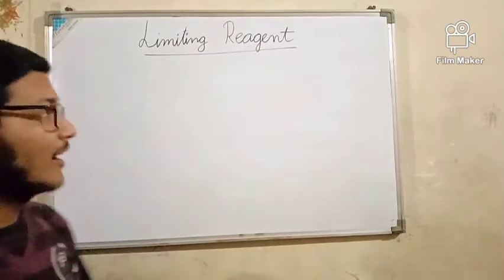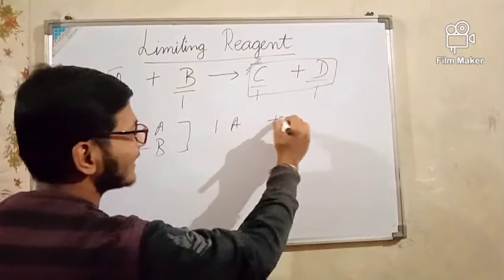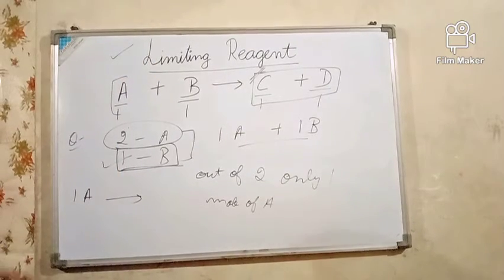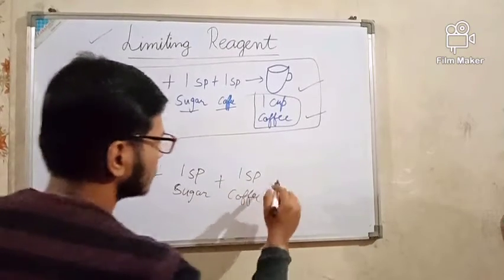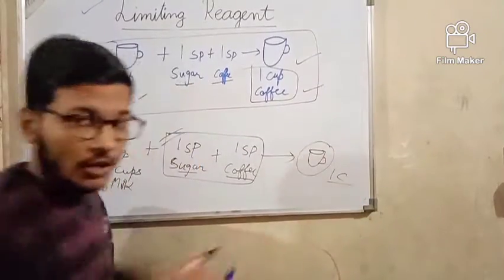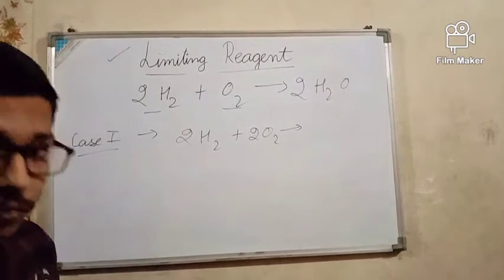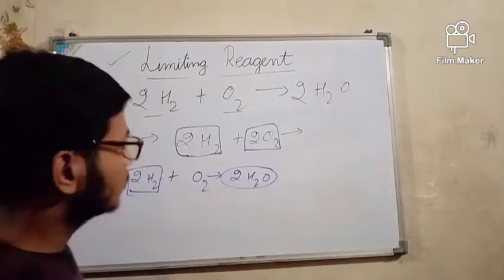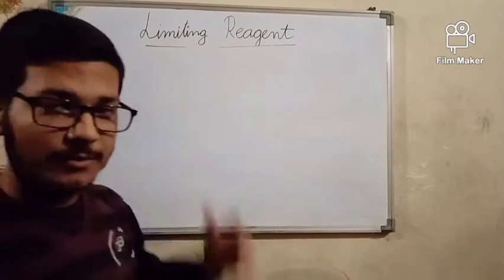What is LIMITING REAGENT? |CHEMISTRY| CLASS XI